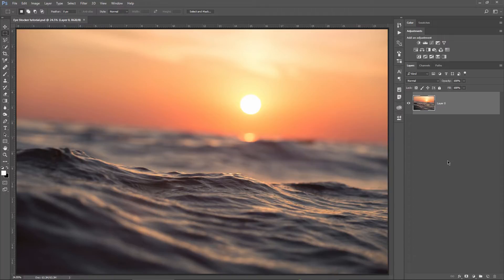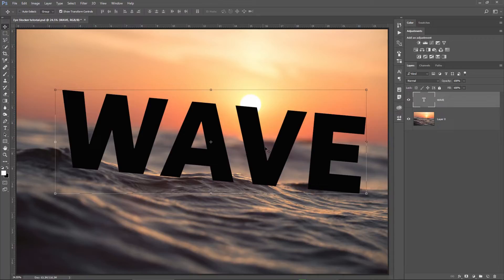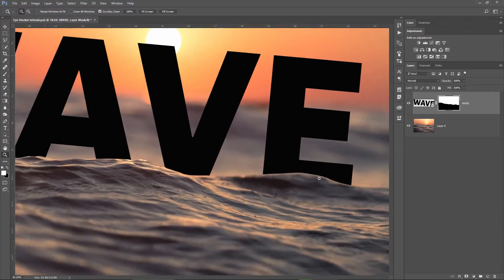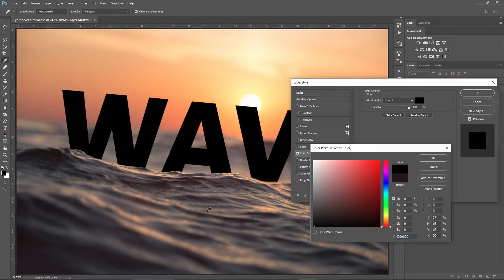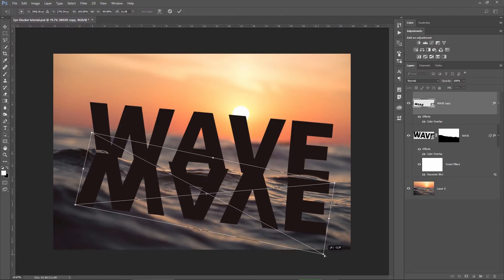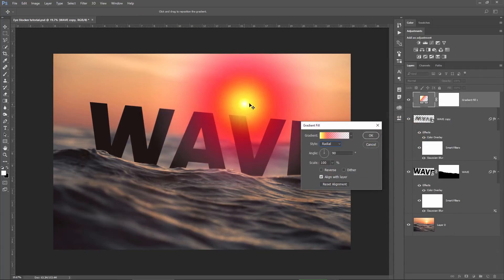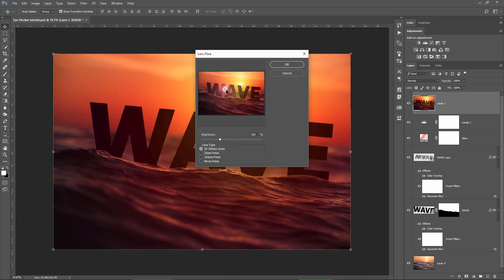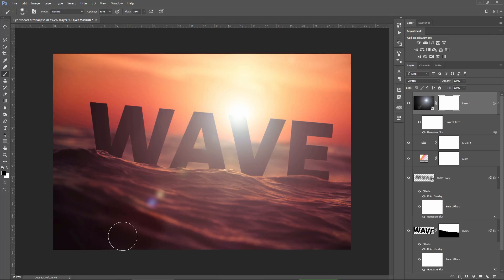How to Put a Text Behind an Object: Photoshop Tutorial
In thisPhotoshop tutorial, you'll learn how to place text behind an object.